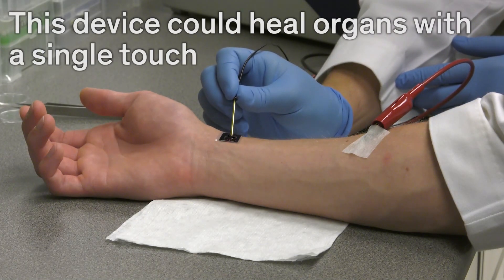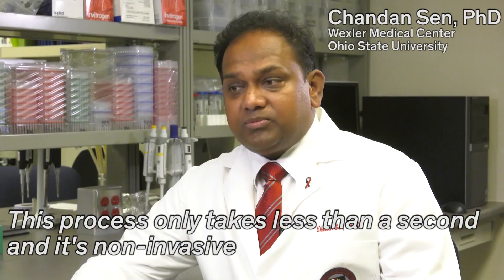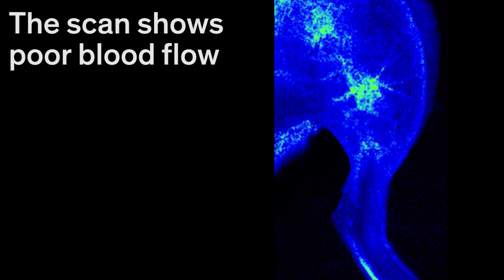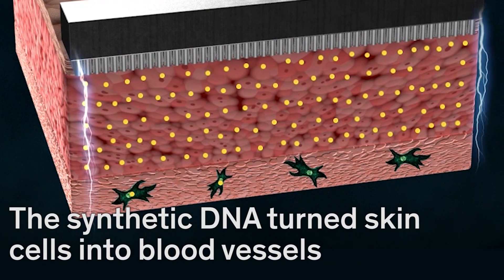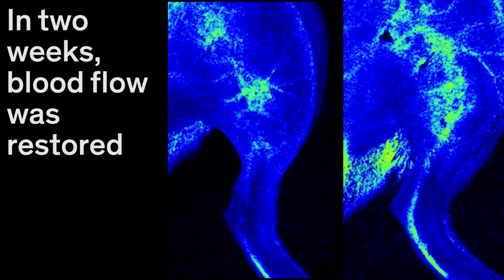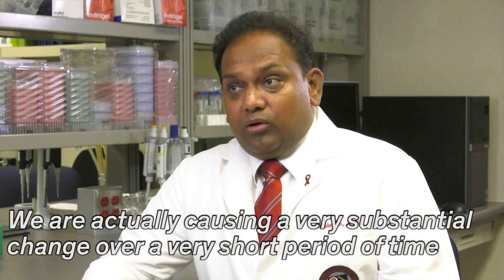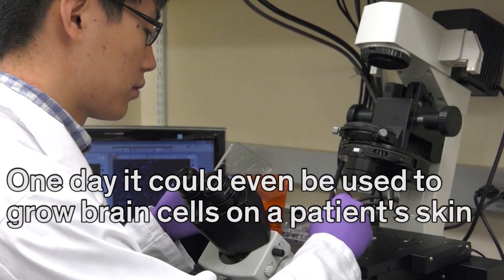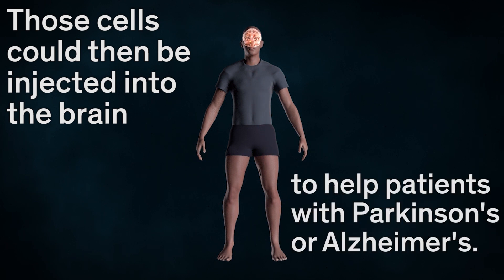Repairing Organs With the Touch of a Nanochip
This new device changes the function of cells by injecting them with synthetic DNA.